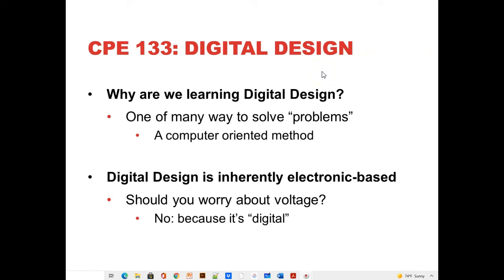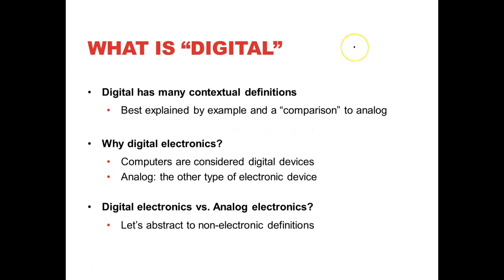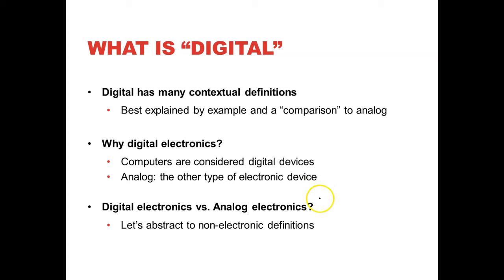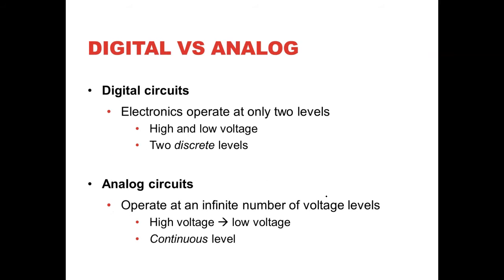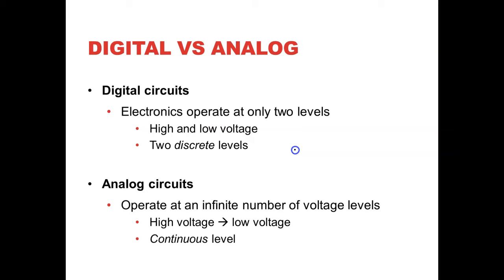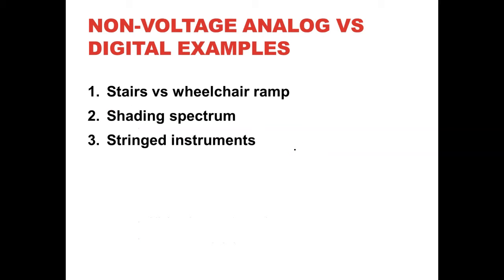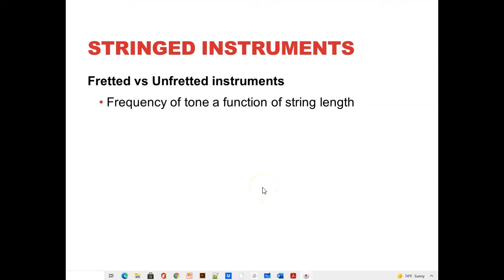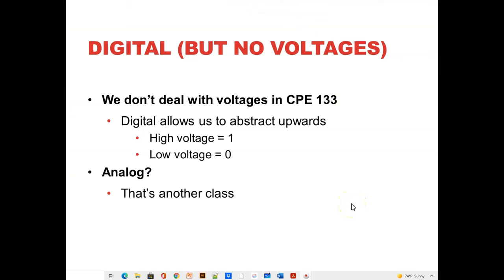CPE133: Digital vs Analog